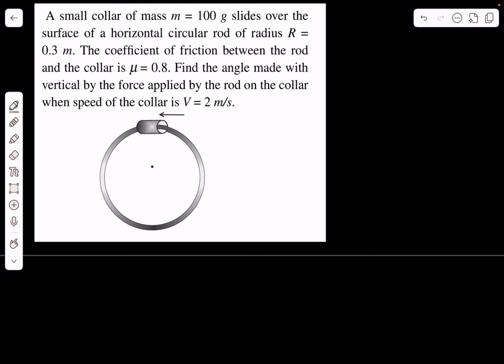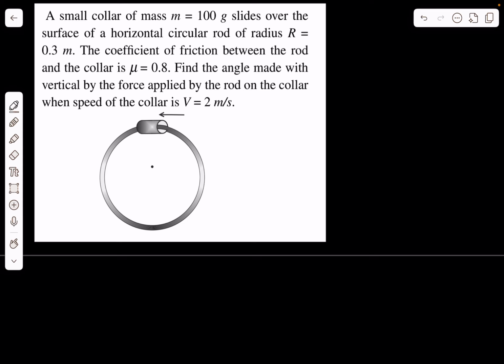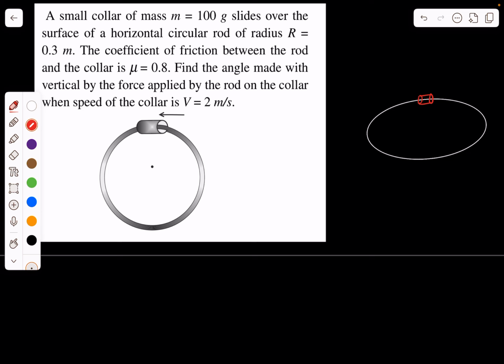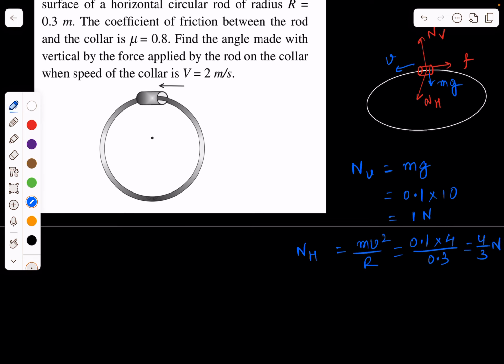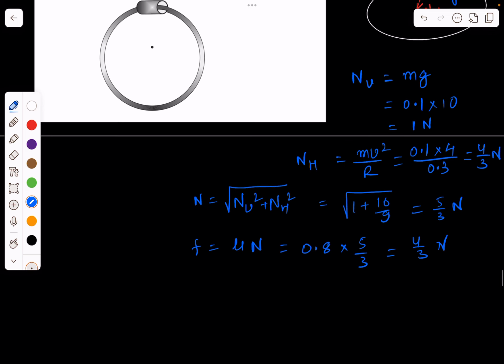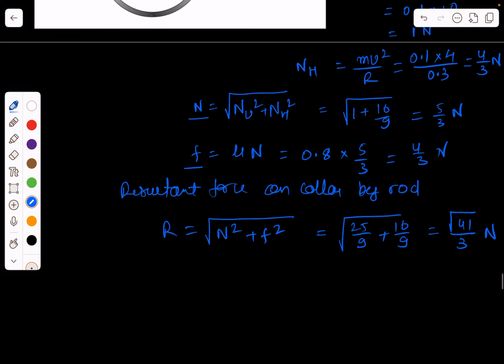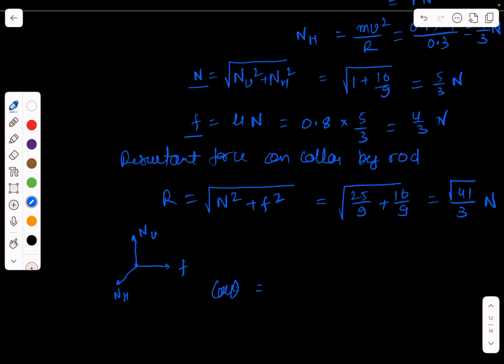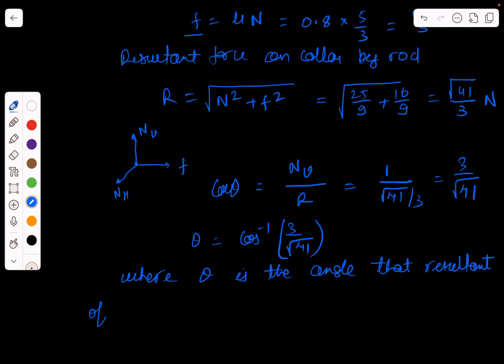Collar sliding on Horizontal CIRCULAR Ring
Contact force on Collar sliding on a rough Ring